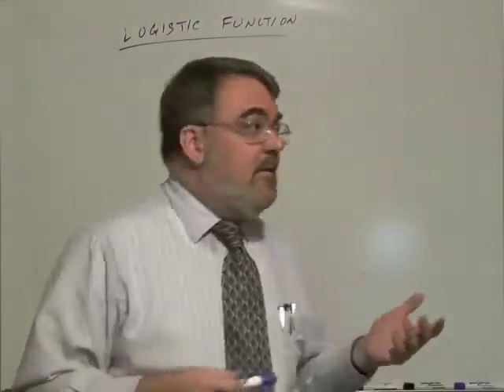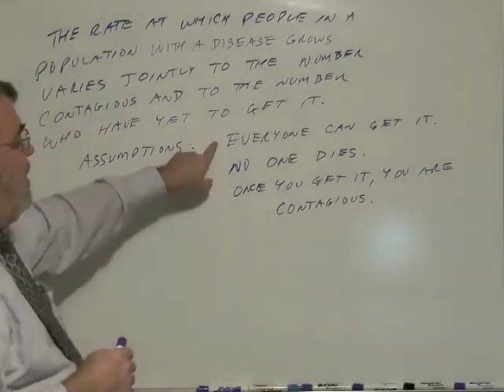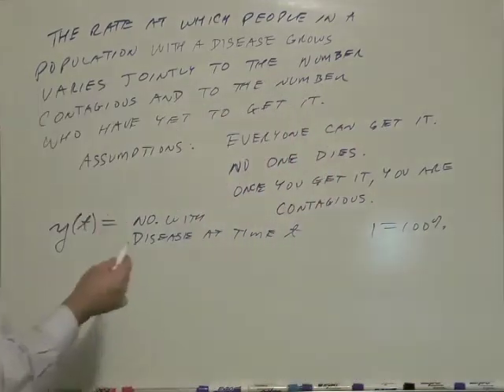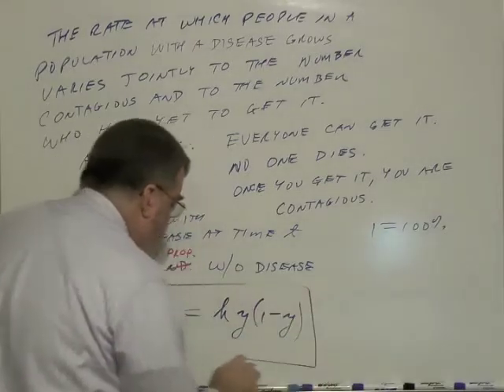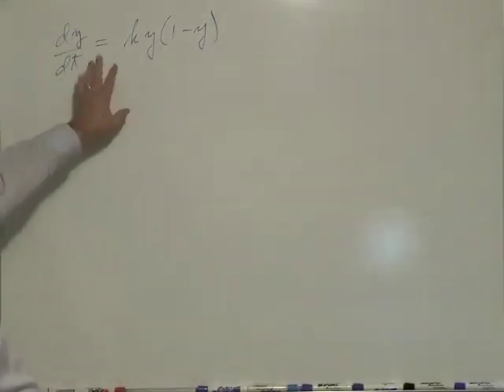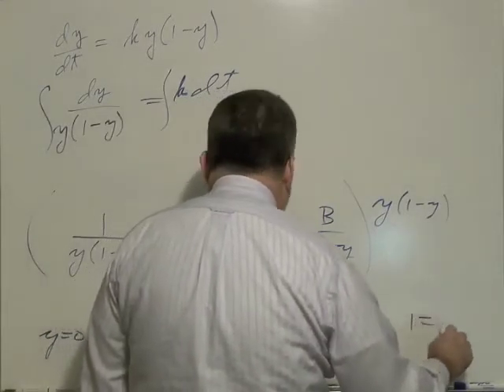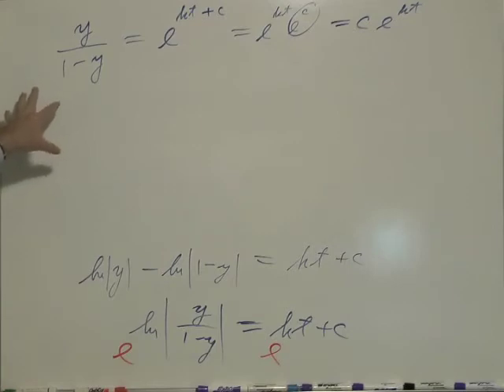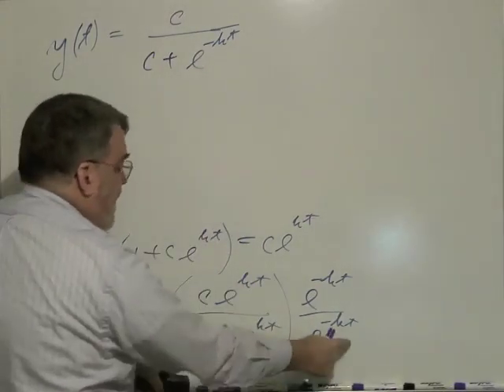Math 230 Topic 13 Part 1